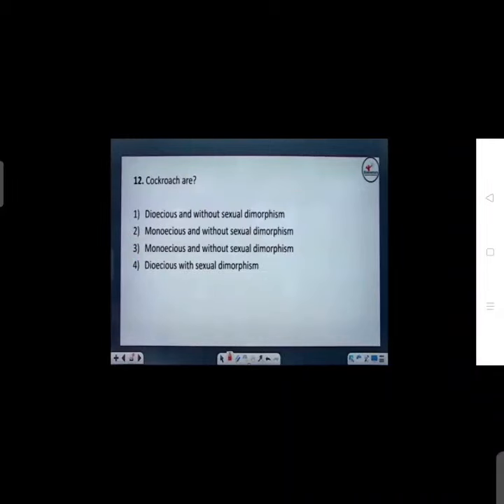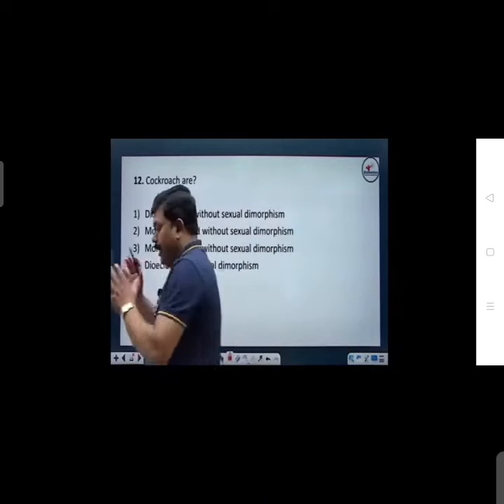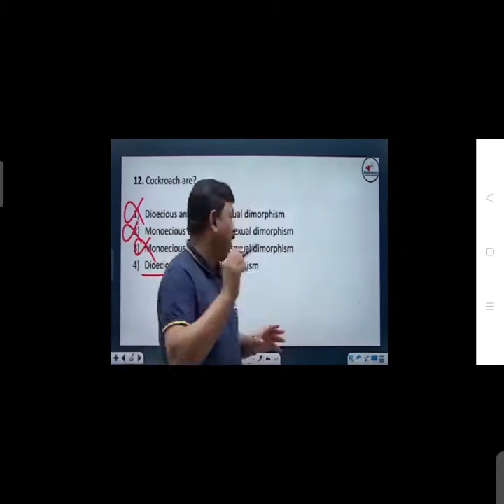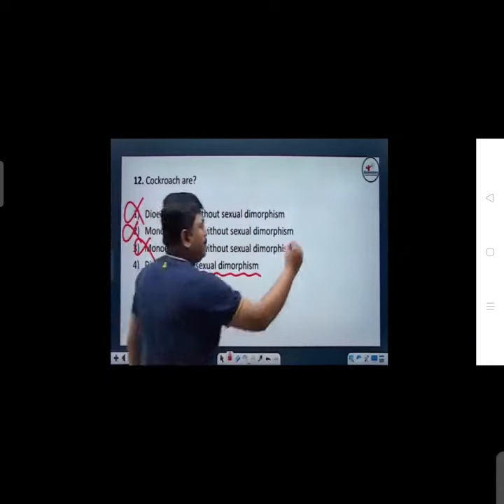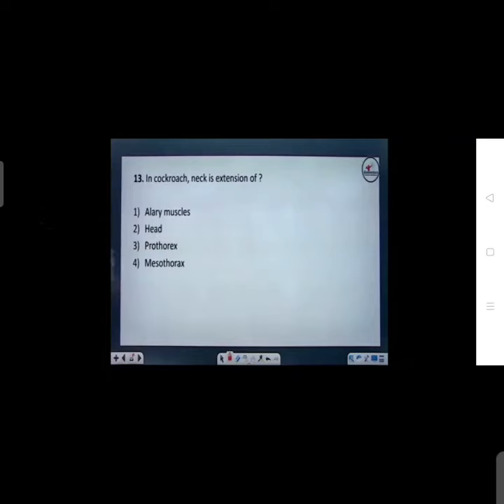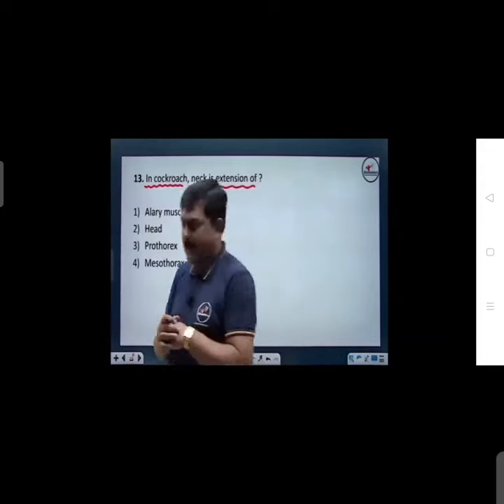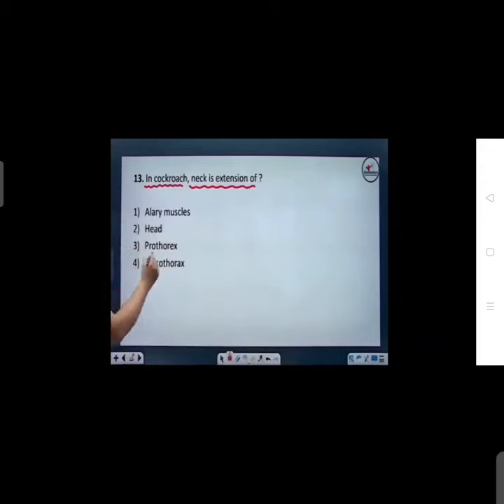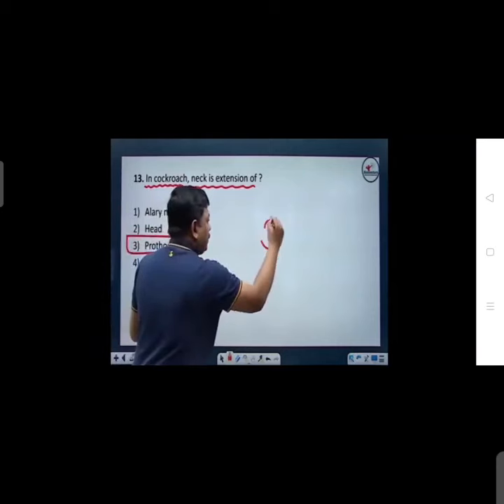IMPORTANT Question On Cockroach#zeenatraeen#Short#biomitors classes Online#neet2022 💞💓😲😲👍✌️